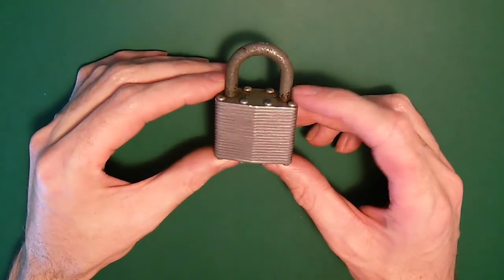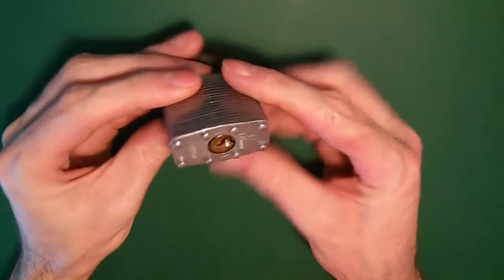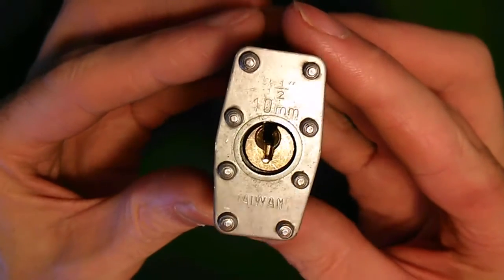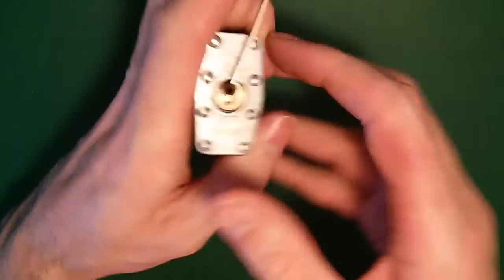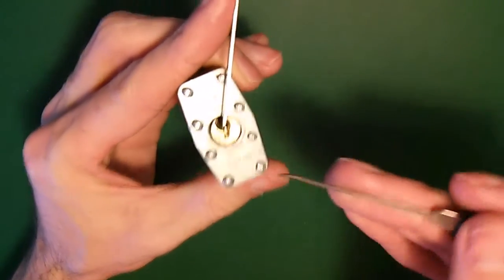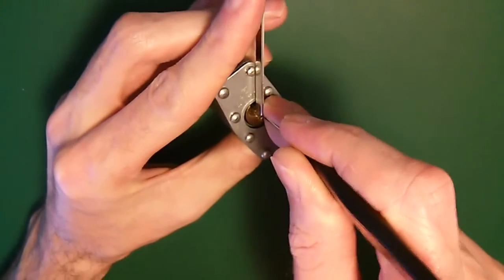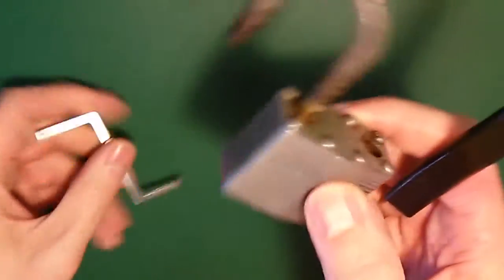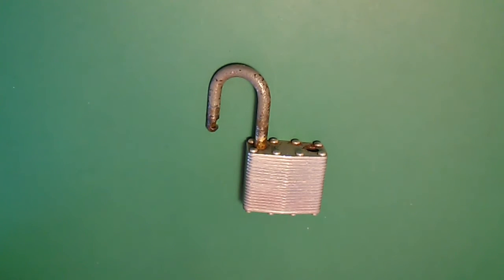(24) Lock Picking - 40mm Taiwanese Laminated Padlock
No key or much of an idea what this is. Easy meat though, even for a beginner.